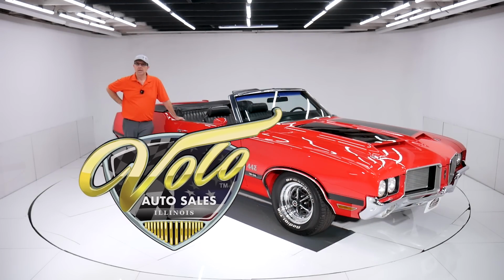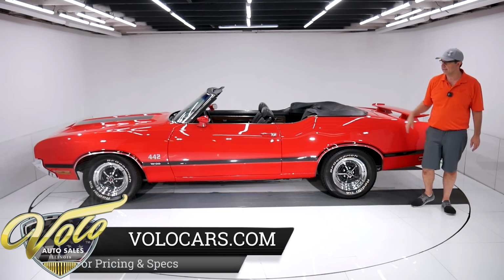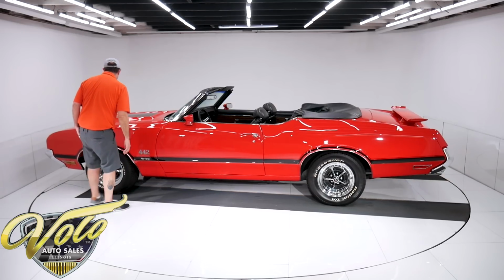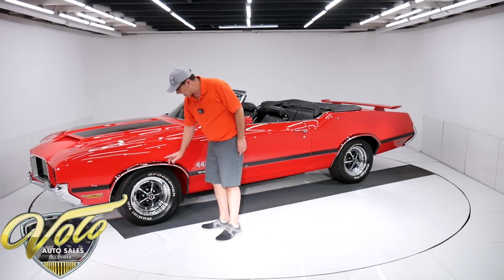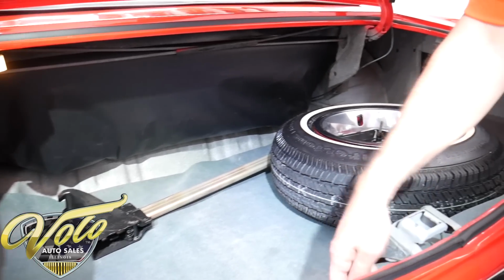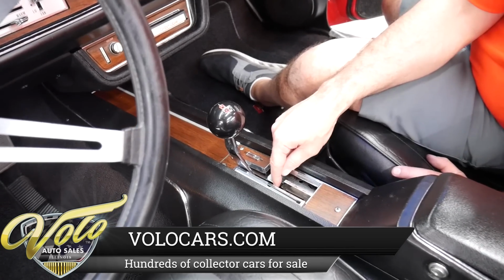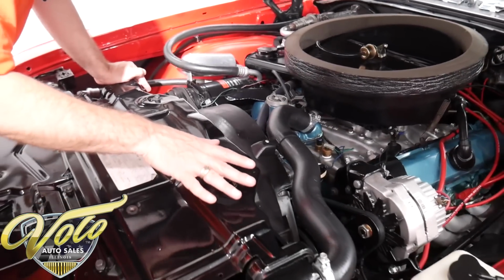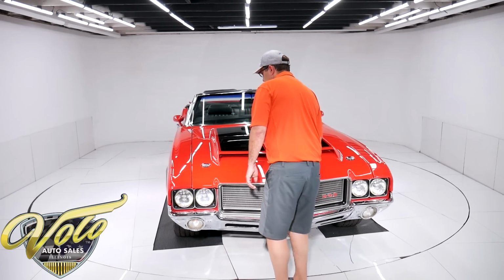1972 Oldsmobile 442 for sale at Volo Auto Museum (V21425)